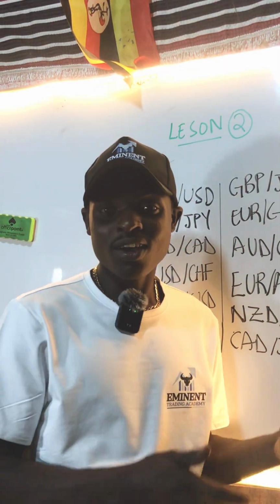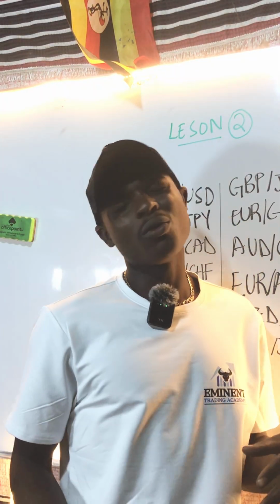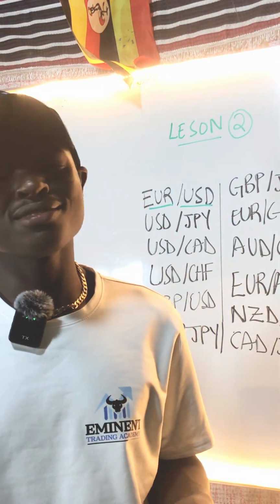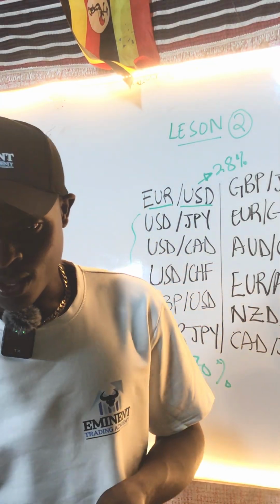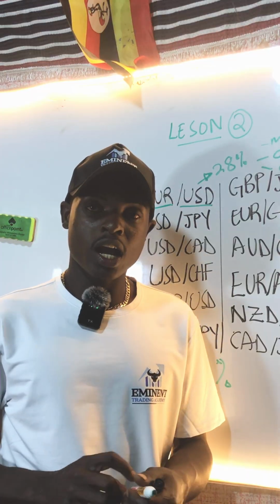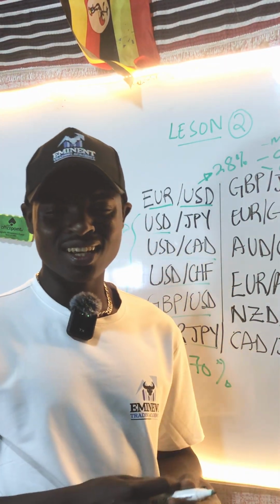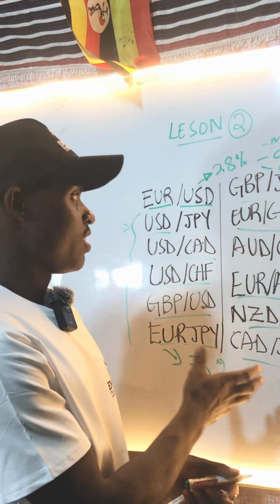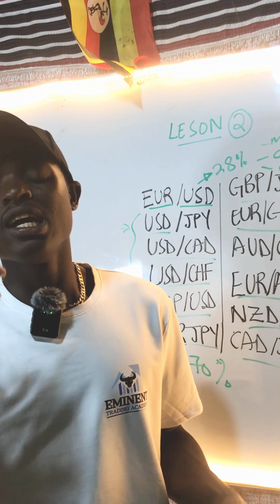7 March 2026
Forex trading lesson